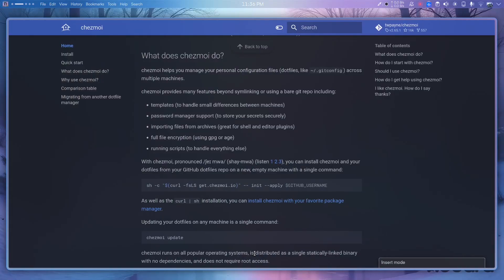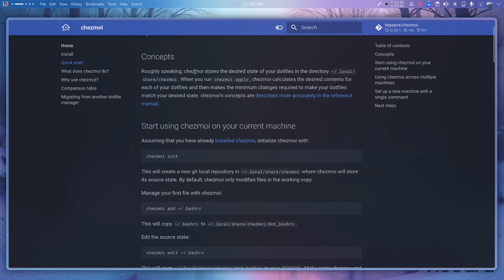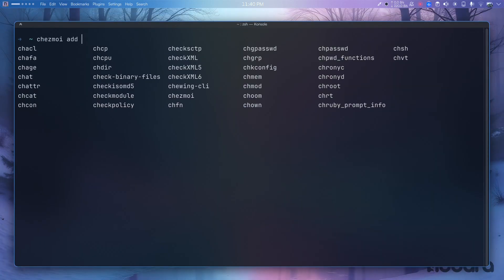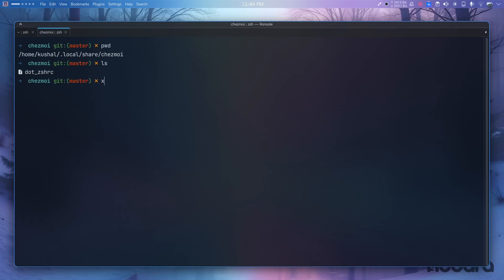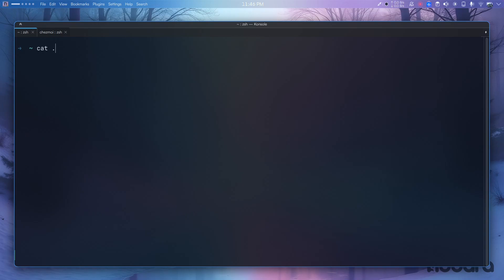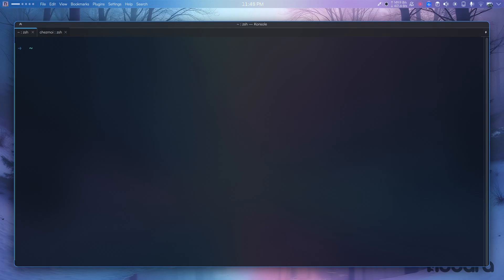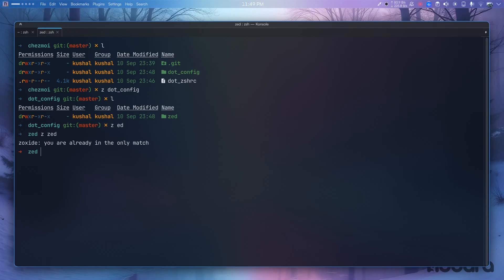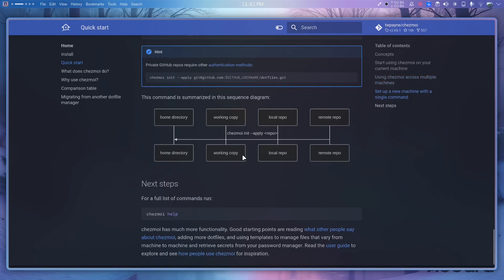How CHEZMOI manages dotfiles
I will explore CHEZMOI, a alternate tool of GNU Stow which makes it very easy to manage dotfiles.

I am Kushal, a Laravel Devleloper and Linux Explorer.